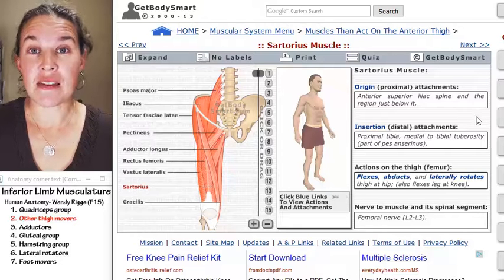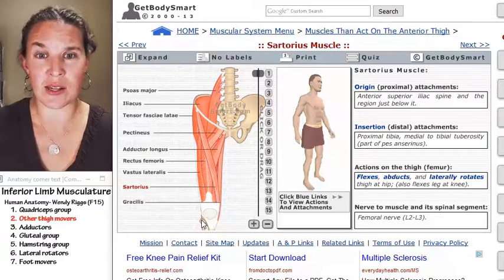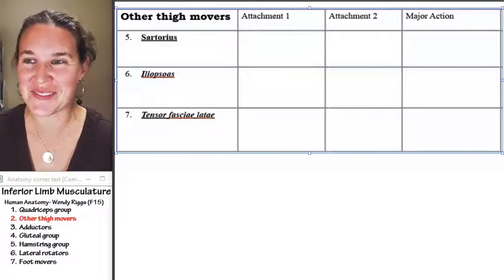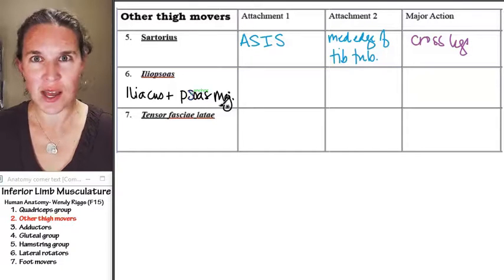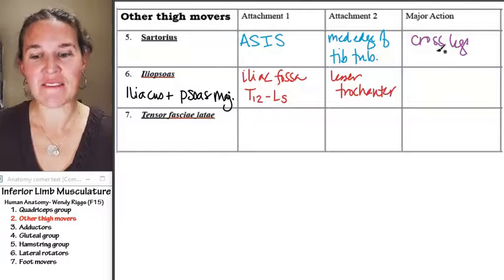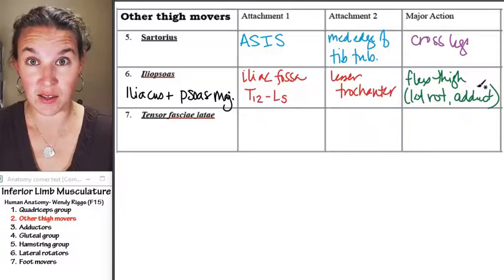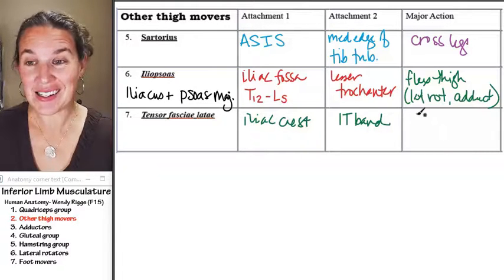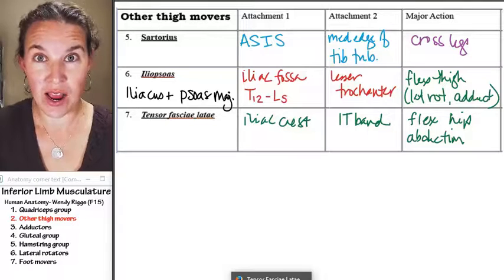Inferior limb 2- Other thigh movers